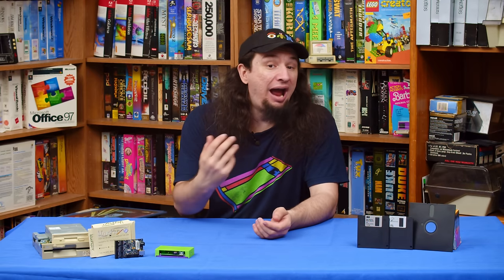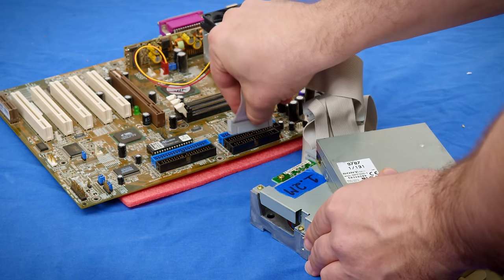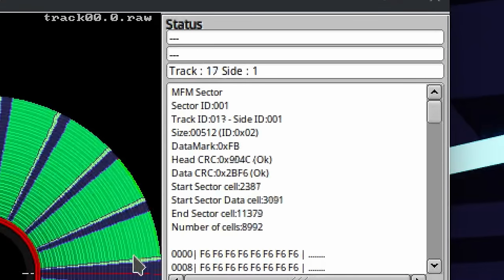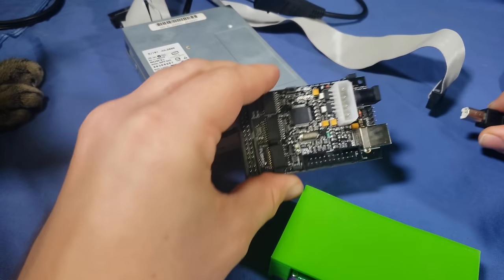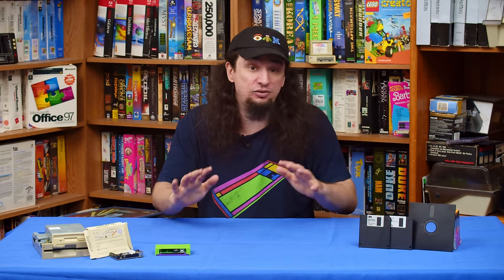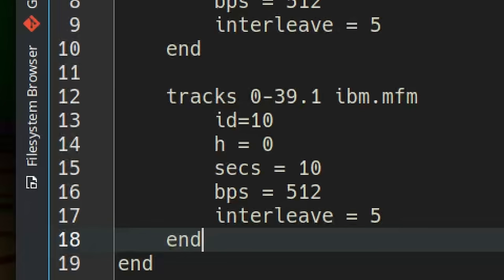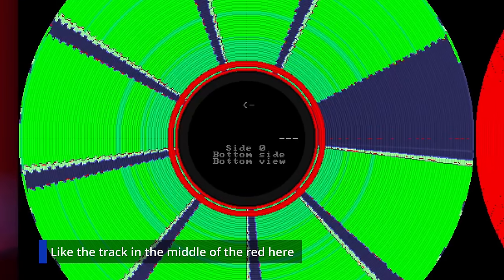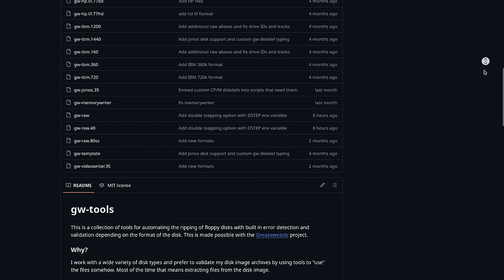Archival Floppy Disk Preservation and Use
I've been getting into some weird computers and devices recently and have had to forge my own path on reading and writing weird floppy disk formats. Today I want to go over how it is I do that and how you can use these techniques for nearly any kind of disk to make backups and write complicated formats.

Chapters:
0:00 Intro
0:56 Disk Formats are Variable
2:22 Different Drive Types
3:53 Reading Disks From Modern Computers
6:26 Seeing Floppy Disk Data
7:27 Disk Encoding
9:09 Format Structure and Converting
12:15 Understanding Non-Standard Disks
15:02 More Examples of Determining Disk Formats
20:21 Completely Custom Disk Types
22:09 Inconsistent Disk Formats ( Copy Protection )
23:30 Summary

Amazon Wishlist for Production Gear: